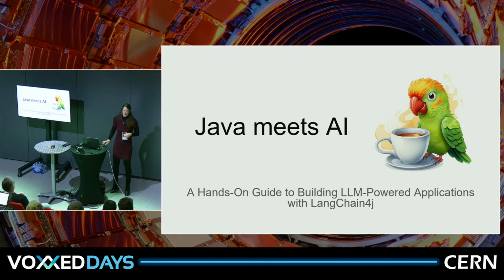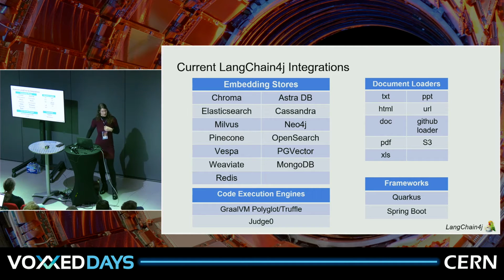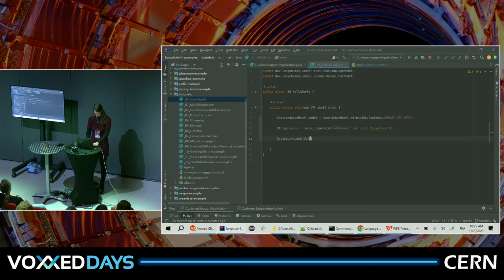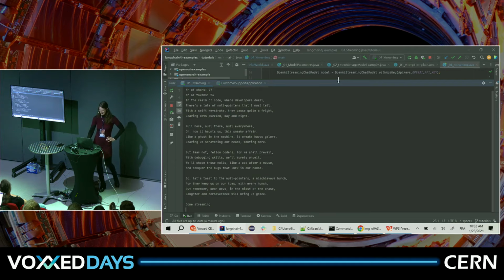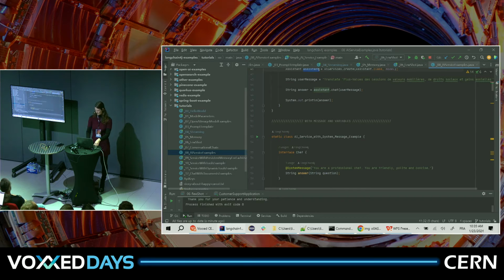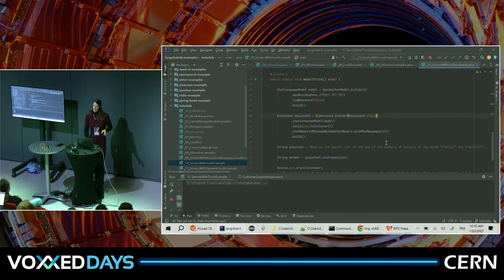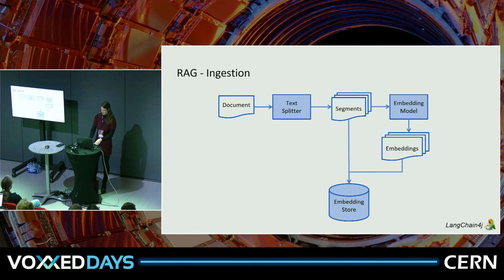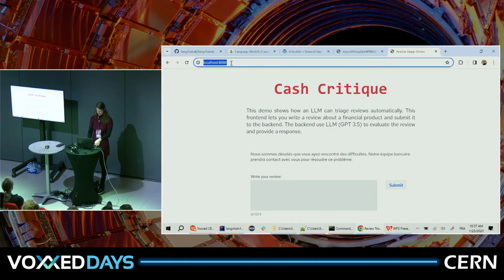Java Meets AI: How to build LLM-Powered Applications with LangChain4j by Lize Raes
Do you want to build applications powered by Large Language Models (LLMs) using Java and Spring Boot?

With LangChain4j you can create your own AI-powered chatbots, process loads of unstructured data, and automate processes with the help of AI Services that can use various tools: call APIs, access databases, and even dynamically execute generated code!

In this talk, we will cover everything you need to know to build your own LLM-powered app. We'll start by exploring the basic building blocks: various commercial and open-source LLMs (OpenAI, Google Vertex, HuggingFace, etc.), document loaders, embeddings, numerous vector stores, memory and tools. We'll then demonstrate how to easily chain these blocks together using a concise and unified Java API.

We'll put LangChain4j into action by building a highly patient customer support agent that handles bookings, cancellations, and provides answers personalized to the customer and tailored to the company's policies.

To help you get started with your own apps, we'll discuss how to select the right LLMs, embeddings, and vector stores for your specific use case, as well as the trade-offs to be made. We'll also cover how you can improve the quality by adjusting parameters, pre-processing your data, and crafting efficient prompts.

By the end of this talk, you'll be able to build an LLM-powered app using Java, and you'll know how to choose the most suitable components for your specific requirements.